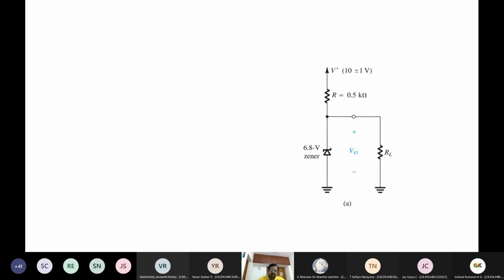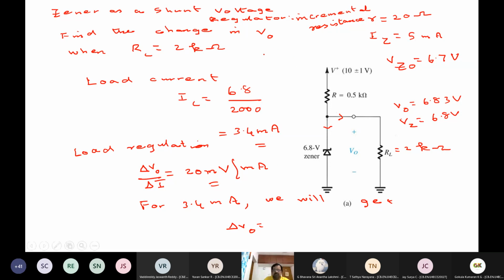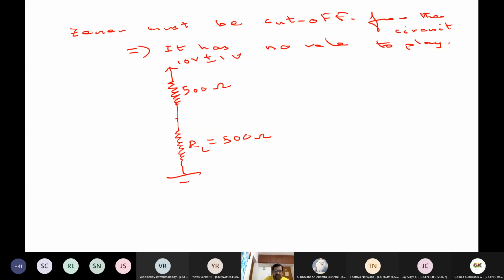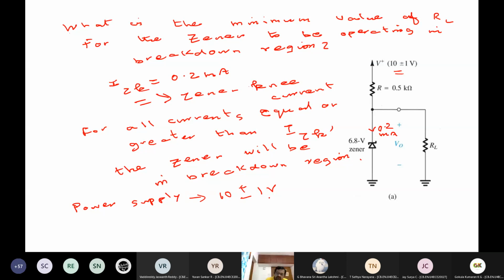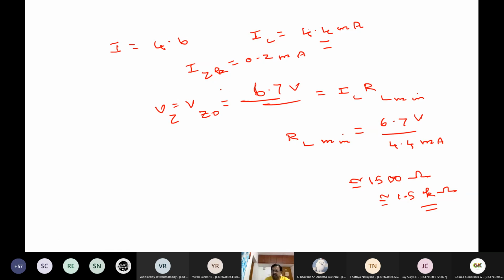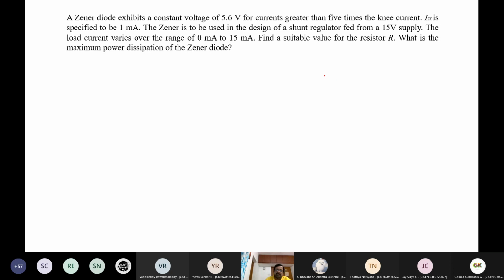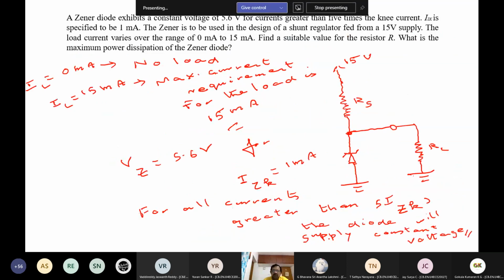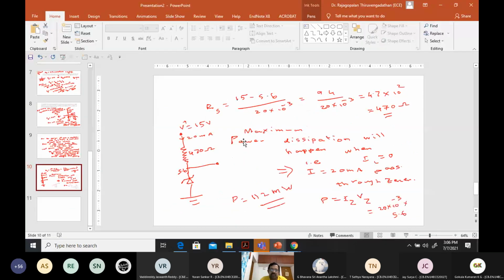Zener Diode Lecture 03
Numerical Problems - design of regulators through choice of parameters